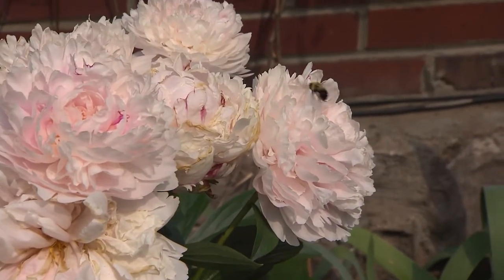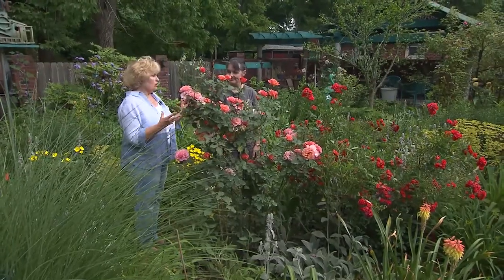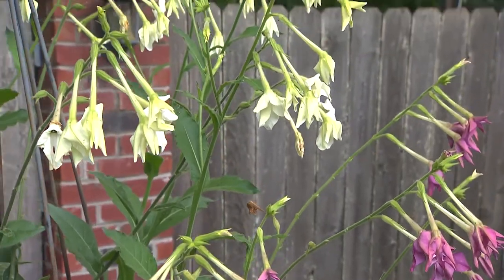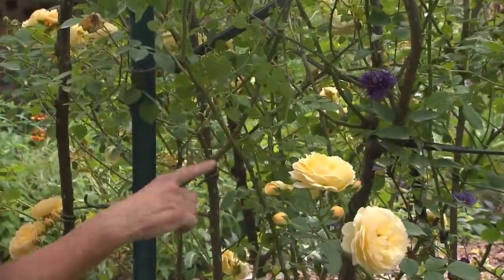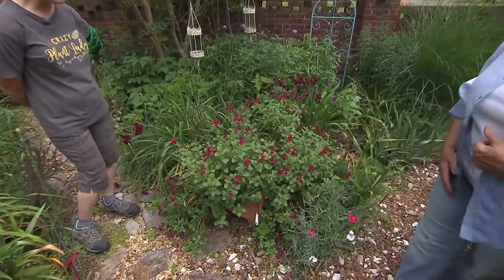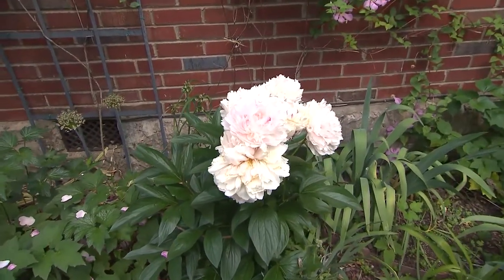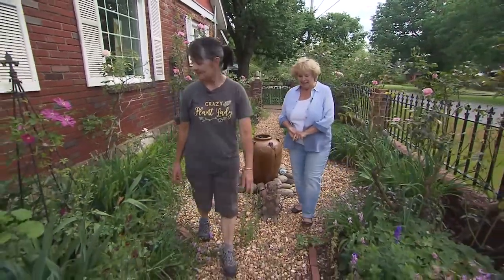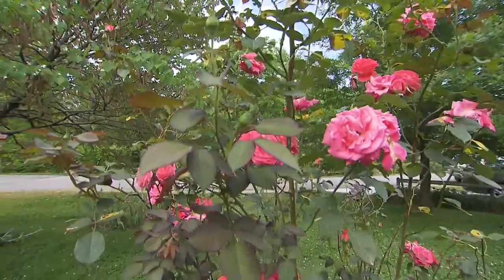Pretty Plant Combinations and Stunning Blooms | Volunteer Gardener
This home garden was designed and installed by hard-working and talented homeowners. Host Annette Shrader marvels at the variety of plants, the multitude of vibrant bloom colors, and the gorgeous roses. We get some good growing tips too!

▬▬ About Volunteer Gardener

▬▬ Produced by Nashville Public Television, Volunteer Gardener features Tennessee gardening experts who share their passion and knowledge with the novice grower as well as the experienced plant enthusiast. NPT’s Volunteer Gardener covers a variety of topics such as home landscape design, organic gardening, plant showcases, community growing opportunities, gardening tips, and regenerative agriculture.
► Enjoy Volunteer Gardener on any device with the free PBS Video App
 ▬▬ About NPT ▬▬
Nashville Public Television, is Middle Tennessee’s & Southern Kentucky’s local PBS station. NPT provides, through the power of traditional television and interactive digital communications, quality educational, cultural and civic experiences that address issues and concerns of the people of the Nashville region, and which thereby help improve the lives of those we serve. WNPT, Nashville's independent nonprofit PBS station, is operated by licensee Nashville Public Television, Inc.